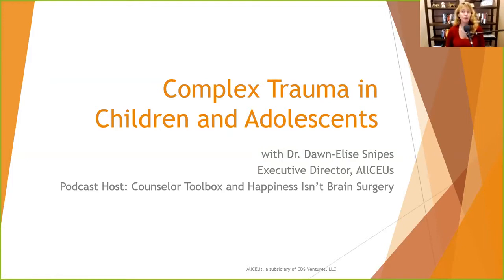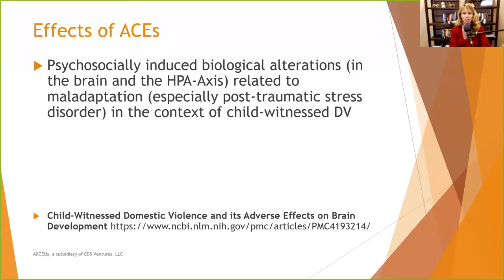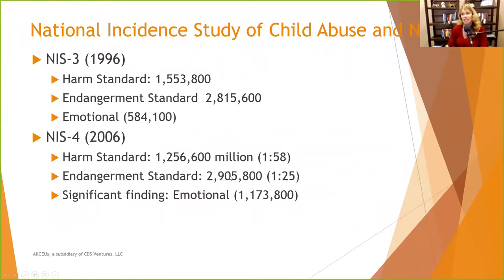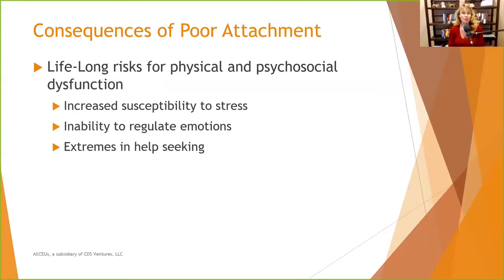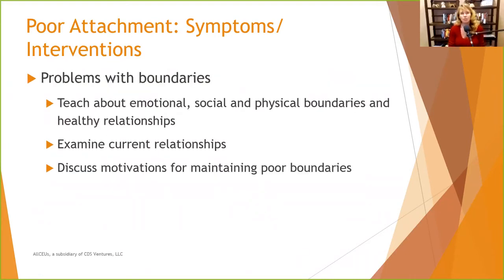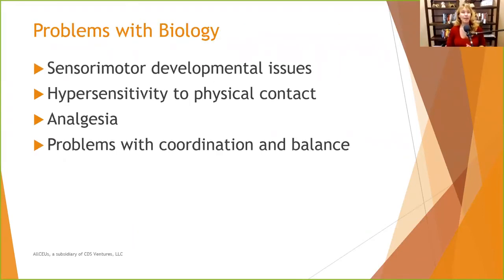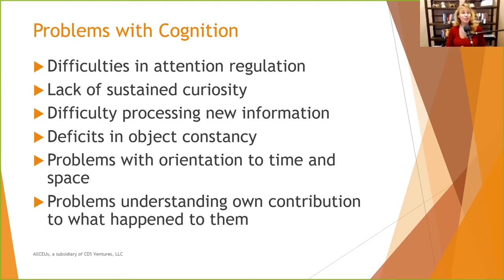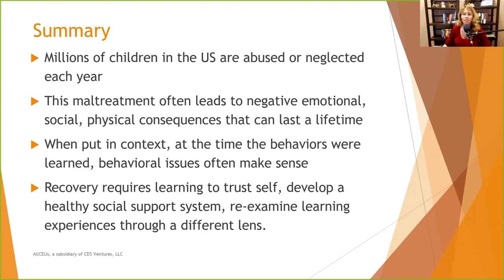STOP Ignoring These Complex Trauma Signs in Kids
STOP Ignoring These Complex Trauma Signs in Kids.  Trauma can present as physical, interpersonal, emotional, cognitive symptoms.

00:00 Introduction
05:00 Defining Complex Trauma
10:00 Impact of Trauma on Children’s Brains
15:00 The ACE Study Overview
20:00 Unpredictable Caregivers and Emotional Impact
25:00 Developmental Delays and Emotional Dysregulation
30:00 Attachment Styles and Trauma
35:00 Long-Term Behavioral Impacts
40:00 Biological Changes and Hypersensitivity
45:00 Interventions for Trauma in Adolescents
50:00 The Role of Secure Caregivers in Recovery
55:00 Complex Trauma and Diagnosis
    Common diagnoses related to complex trauma, such as ADHD, oppositional defiant disorder, and generalized anxiety disorder, and how these relate to childhood experiences.
60:00 Conclusion

    Final thoughts on how understanding trauma and its effects can help clinicians better support children and adolescents through their recovery journey.

~ This presentation is based, in part, upon
~ a white paper from the National Child Traumatic Stress Network: “Complex Trauma in Children and Adolescents” 2003

7 Domains of Impairment
~ Attachment
~ Biology
~ Affect Regulation
~ Dissociation
~ Behavioral Regulation
~ Cognition
~ Self-Concept
Attachment
~ Disorganized
~ Lack of co-regulation
~ Erratic behavior in young kids (clingy, dismissive, aggressive)
~ Adolescents’ behavior can be extreme, rigid and themed—helplessness or coercive control (primitive survival)
Poor Attachment: Symptoms/  Interventions
~ Uncertainty about reliability and predictability of the world and their own “gut”
~ Cognitive Processing Therapy
~ Use Mindfulness to
~ Increase self and other awareness
~ Improve ability to communicate wants & needs and ask for help
~ Create structure and stability
~ Correct the behaviors and love the child
~ Problems with boundaries
~ Teach about emotional, social and physical boundaries and healthy relationships
Behavioral Control Impairments
~ Poor modulation of impulses
~ Self-destructive behavior
~ Aggression
~ Pathological self soothing behaviors
~ Oppositional behavior
~ Difficulty complying with rules
~ Re-enactment of prior trauma in daily behaviors
Problems with Cognition
~ Difficulties in attention regulation
~ Lack of sustained curiosity
~ Difficulty processing new information
~ Deficits in object constancy
~ Problems with orientation to time and space
~ Problems understanding own contribution to what happened to them
~ Stressors early or later in life that are predictable, escapable or controllable, or in which responsive caregiver contact is available, and safe opportunities for exploration are reinstated, tend to
~ Increase hippocampal and prefrontal cortex neuronal functioning;
~ Behaviorally enhance curiosity, working memory, anxiety management, and the ability to nurture
Good News cont…
~ Restoration of secure caregiving after early life stressors has a protective effect, reducing long-term biological and behavioral impairment, even if:
~ (a) only visual, not tactile, or symbolic contact with the caregiver is possible
~ (b) the sociophysical environment is severely impoverished

Summary
~ Millions of children in the US are abused or neglected each year
~ This maltreatment often leads to negative emotional, social, physical consequences that can last a lifetime
~ When put in context, at the time the behaviors were learned, behavioral issues often make sense
~ Recovery requires learning to trust self, develop a healthy social support system, re-examine learning experiences through a different lens.